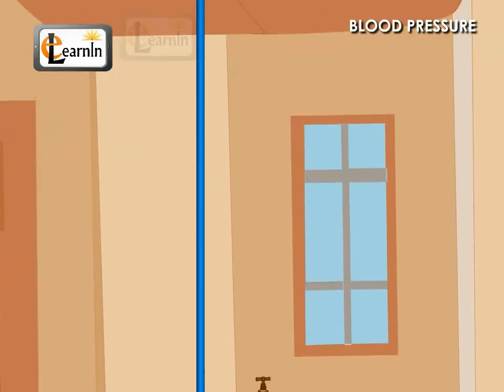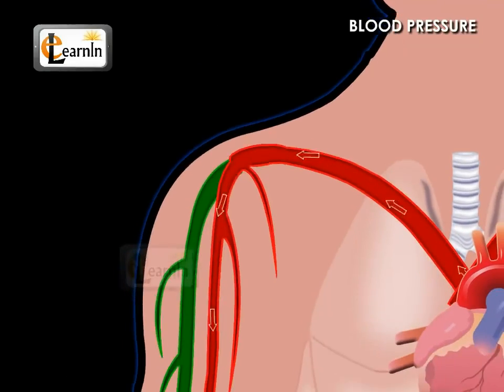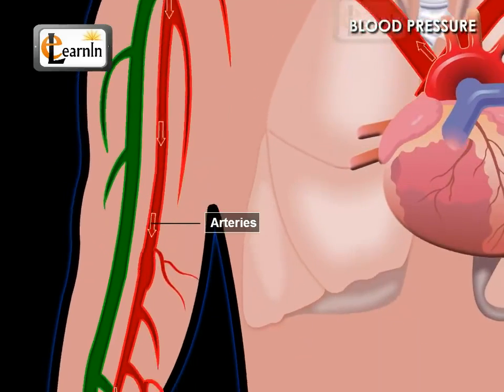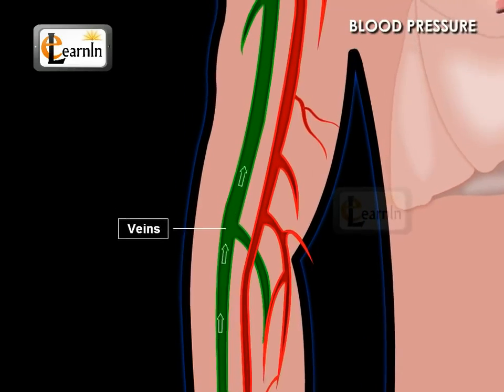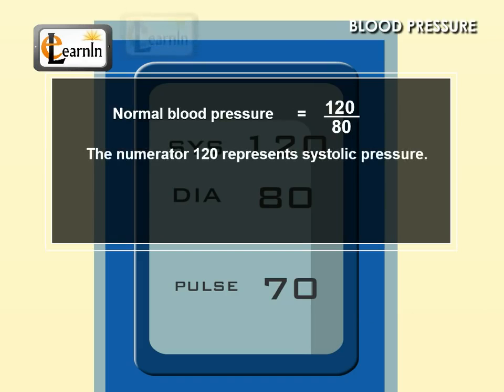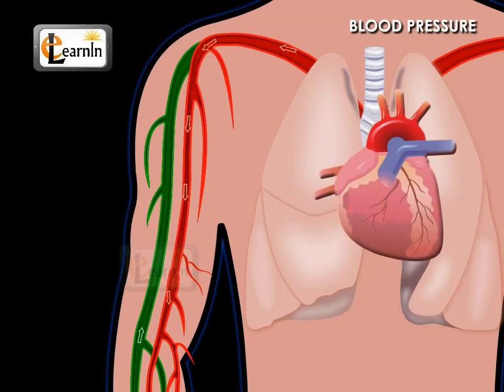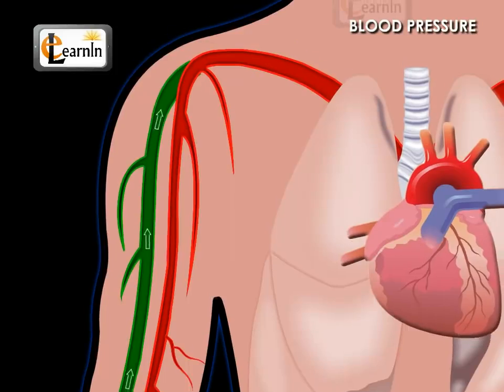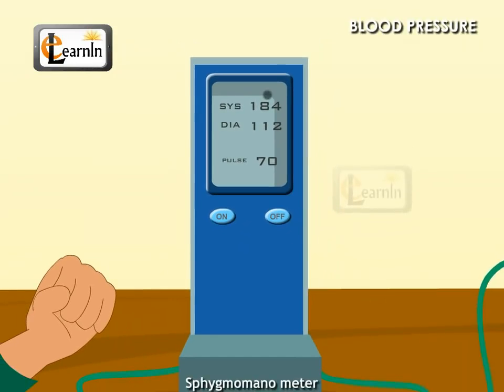Blood pressure Hypertension Hypotension